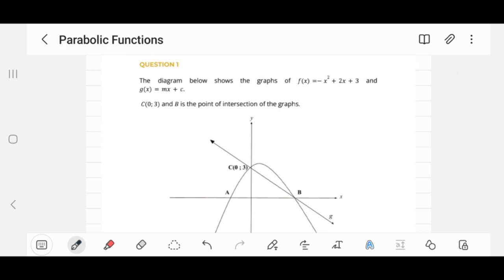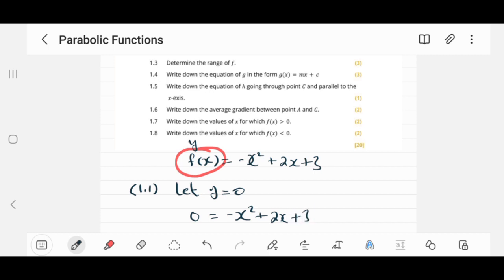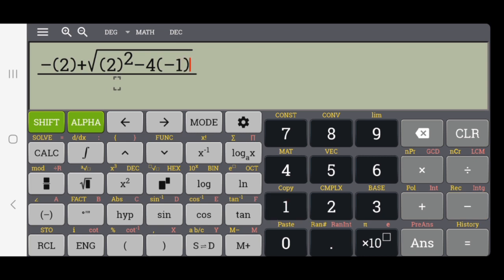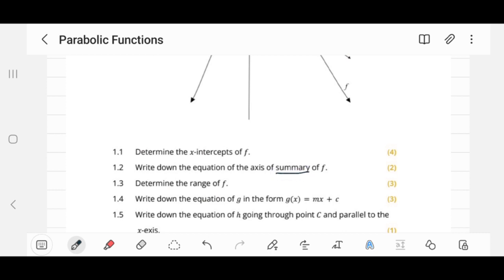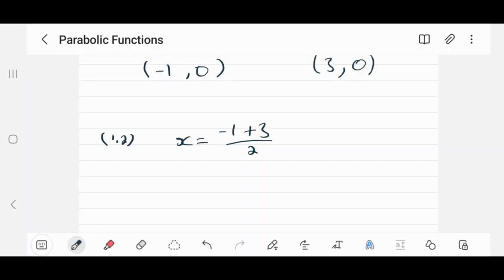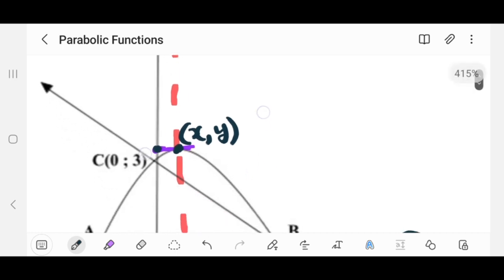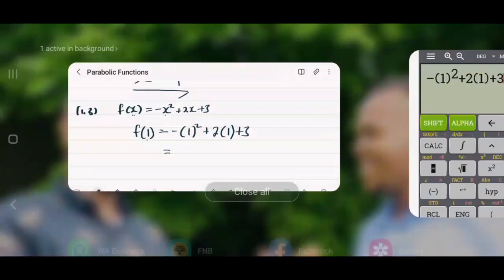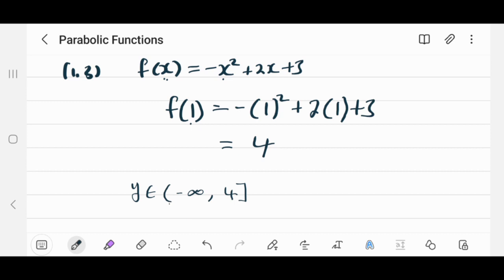PARABOLIC FUNCTIONS 4 [GR11-12]